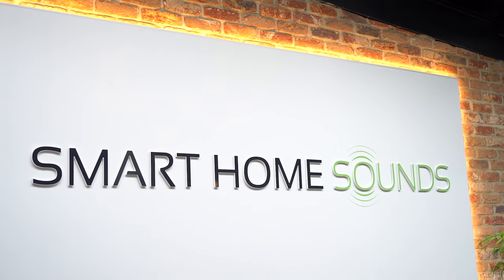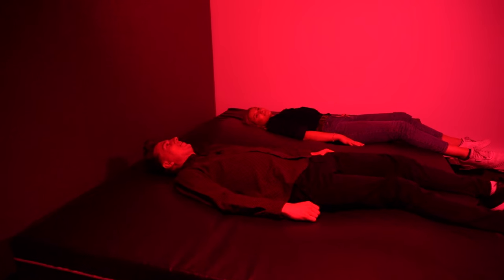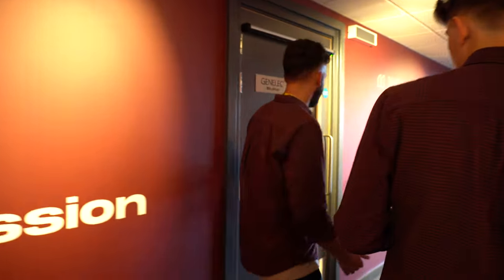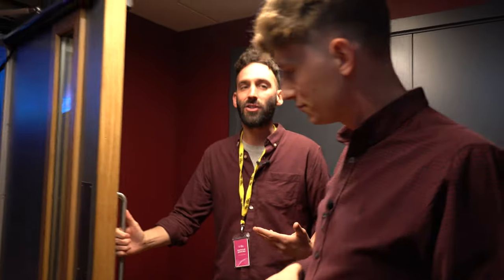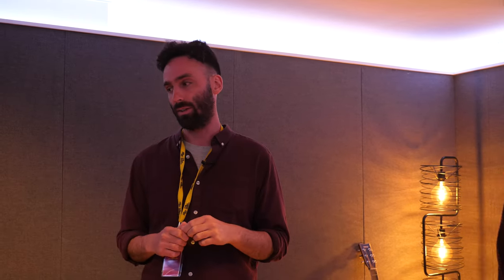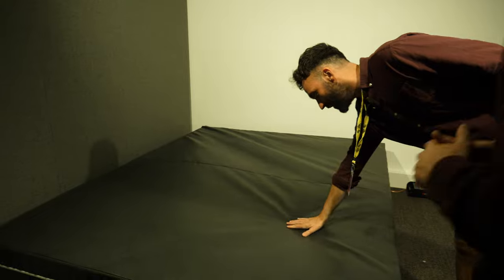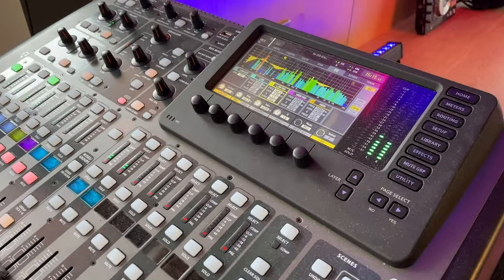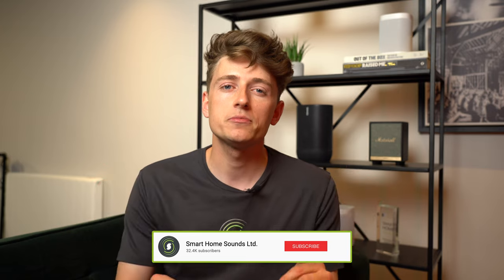SHS X The Music Works (Music Studio Tour featuring Genelec) | SHS WEEKLY EP.1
Chapters:

00:00 Introduction
02:13 Interview with Senior Engineer
03:58 Studio Tour
15:42 Outro